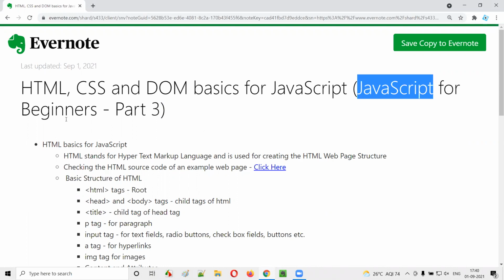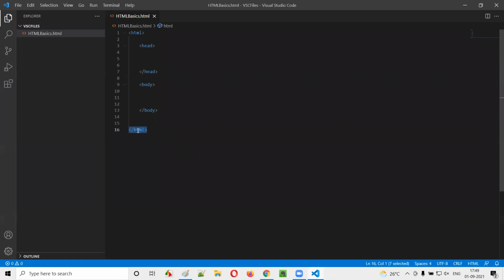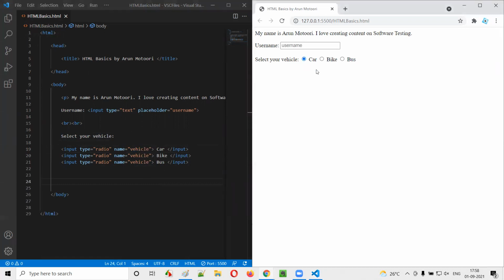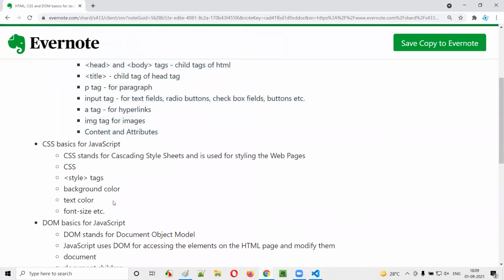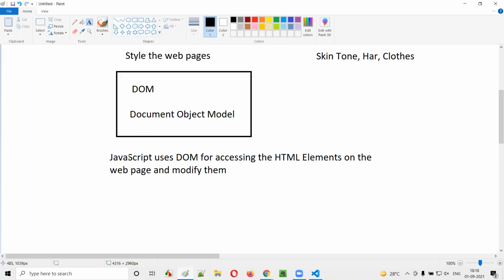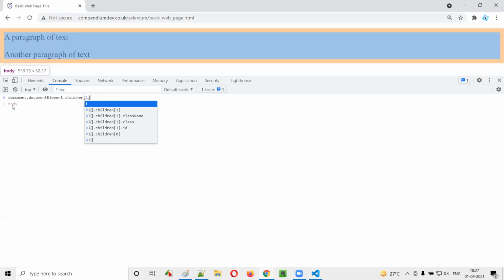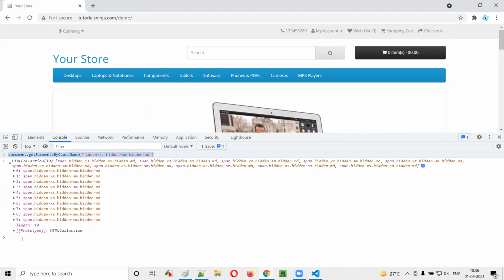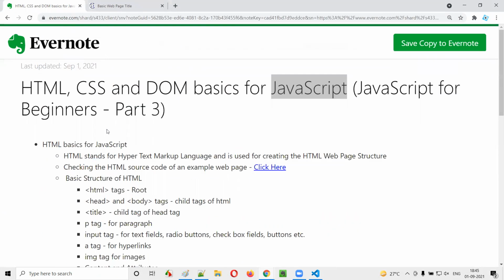HTML, CSS and DOM basics for JavaScript (JavaScript for Beginners - Part 3)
In this session, I have explained and practical demonstrated the HTML basics, CSS basics and DOM basics that are required for learning JavaScript.

The following are covered in this session:

- Pre-requisites for learning JavaScript
- Basics of HTML for JavaScript
- Basics of CSS for JavaScript
- Basics of DOM for JavaScript